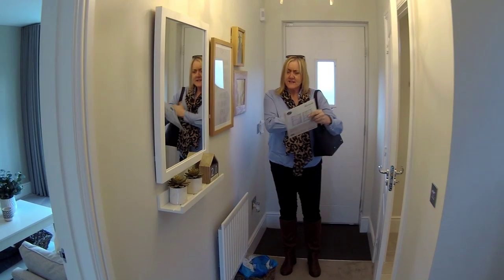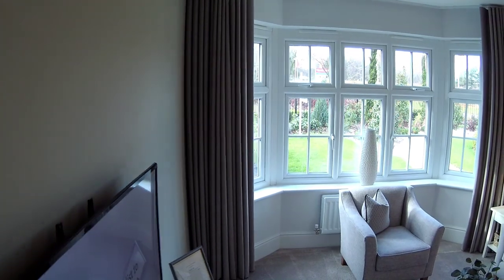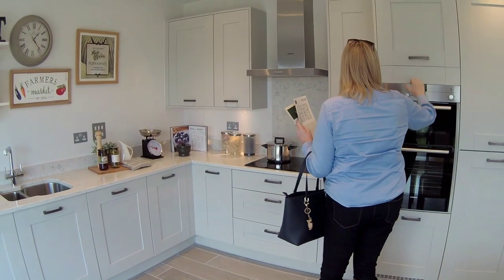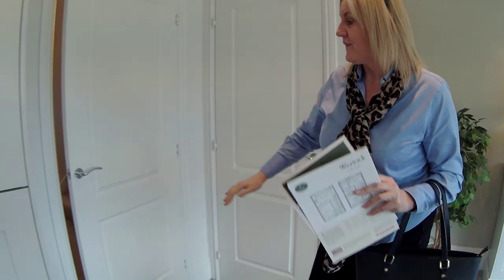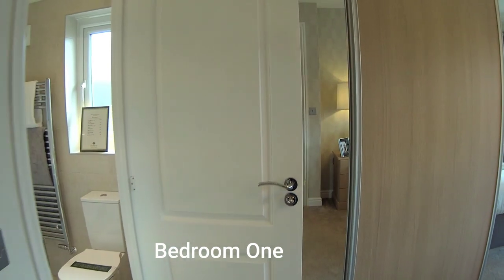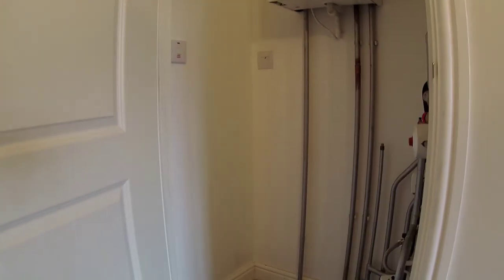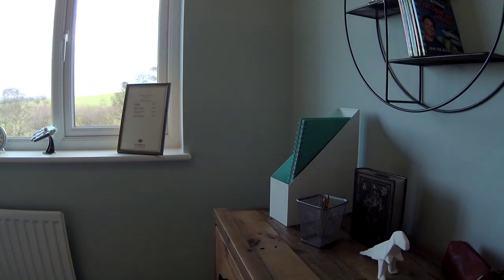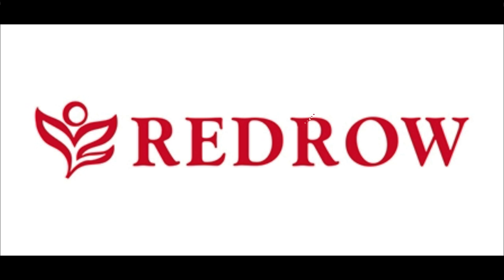Redrow Homes - The Stratford @ Eagle Gate, Amington Tamworth Staffordshire by Showhomesonline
Tours are undertaken  & compiled by Emma & Steve

DEVELOPER:   Redrow homes
HOUSE TYPE: Stratford
BEDROOMS: 4
ELEVATION:   Brick/Tile
CURRENT PRICE :   3, 4 & 5 bedroom homes/ Available homes from £254,995
LOCATION: Amington Links, Tamworth Eagle Drive, Tamworth, Staffs, B77 4EG

The newest phase of Redrow’s Amington Garden Village really does open it up for everyone, with a choice of brand new properties ranging from highly specified two bedroom apartments to high quality five bedroom family homes from the award winning Heritage Collection.
These popular homes near Tamworth are just three miles from the town centre, yet enjoy delightful open views across the former golf course. They’re also within easy reach of the A5, M42 and M6 Toll opening up the whole of the Midlands.

INTRODUCING THE Stratford
Elegant and handsome, The Stratford is a prime example of our renowned Heritage Collection. The frontages are classically English, with architecture inspired by the bygone Arts and Crafts era and encompassing all of the skill and craft associated with this time.

Once inside the enchanting 4 bedroom home, however, you will find yourself firmly in the 21st century. Modern appliances fit in perfectly with the chic, stylish interior design of the rooms. Open plan living spaces contribute to the modern ambience that is created, with a spacious kitchen and dining area quickly becoming the heart of the home.

At Redrow, we understand the importance of finishing details. An en-suite bathroom to the master bedroom, ground floor cloakroom and additional laundry room have all been designed to make your lifestyle one that is easy and enjoyable.

ROOM DIMENSIONS.

GROUND FLOOR
Lounge 16’4” x 11’6” 4.97 x 3.51 m
Family/ 19’8” x 14’9” 5.99 x 4.49 m
Kitchen/
Dining
Laundry 3’1” x 2’5” 0.93 x 0.74 m
Cloaks 7’3” x 3’6” 2.20 x 1.06 m

FIRST FLOOR
Bedroom 1 14’3” x 10’10” 4.35 x 3.30 m
En-suite 7’6” x 4’7” 2.28 x 1.39 m
Bedroom 2 11’11” x 9’11” 3.62 x 3.02 m
Bedroom 3 9’5” x 7’8” 2.88 x 2.34 m
Bedroom 4 8’6” x 7’3” 2.60 x 2.20 m
Bathroom 6’11” x 5’9” 2.10 x 1.76 m

The price mentioned above is specific at time of production and to the development viewed. It is not a national price. Always check on the development you are interested in please.